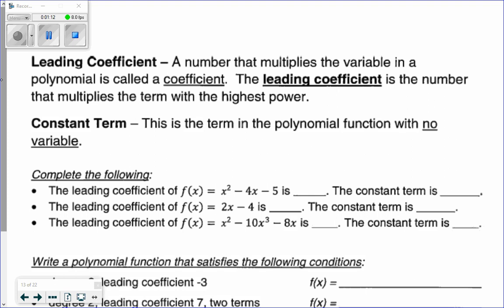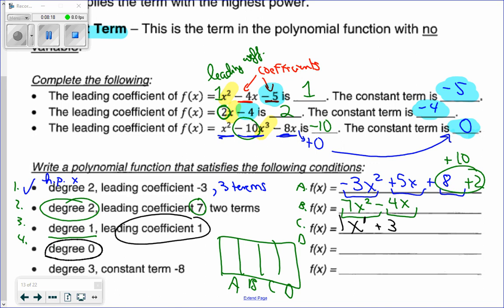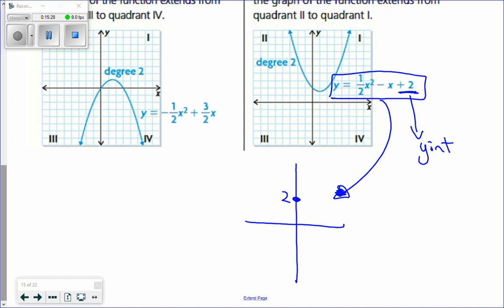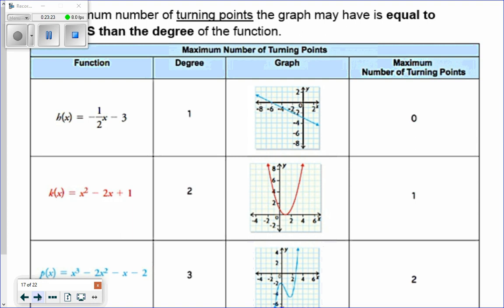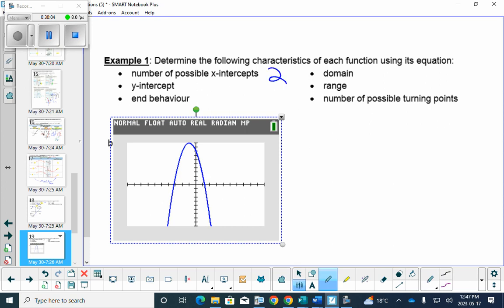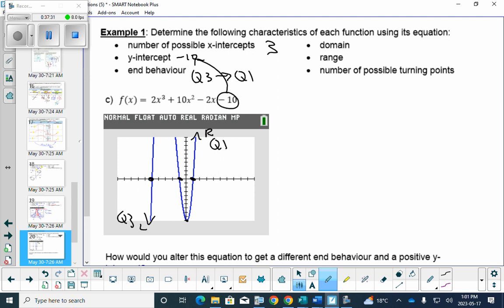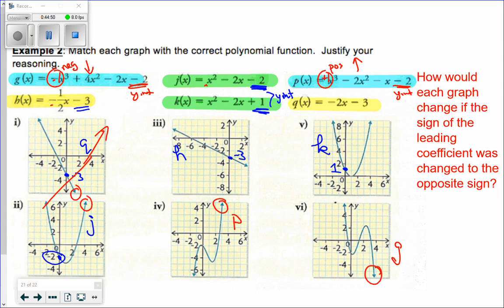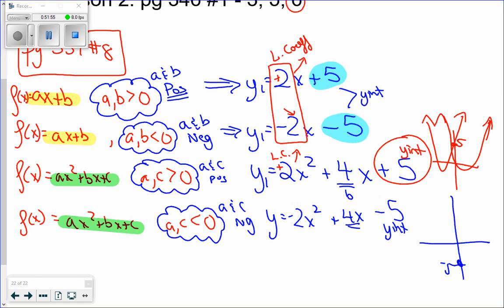Lesson 1b Polynomials